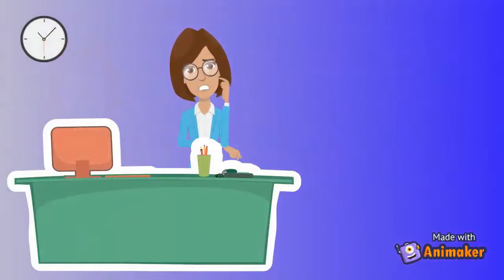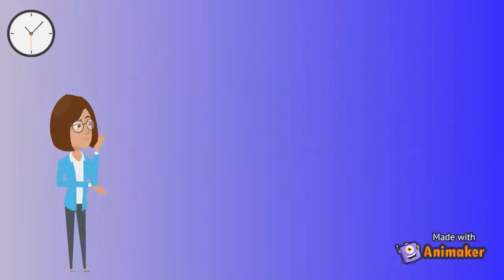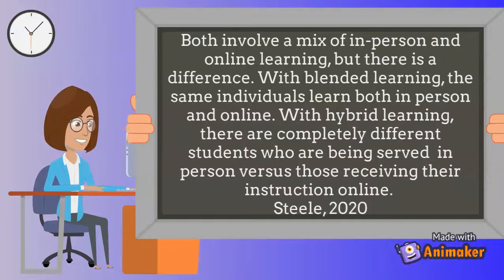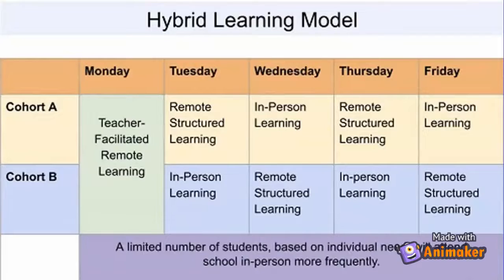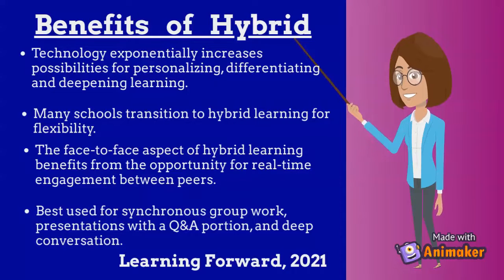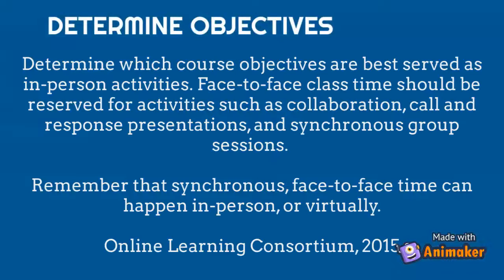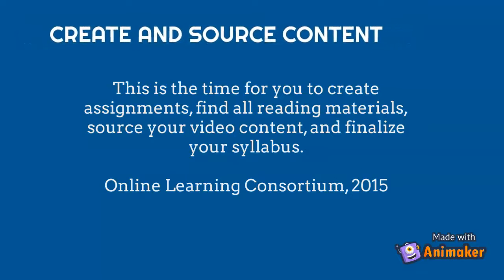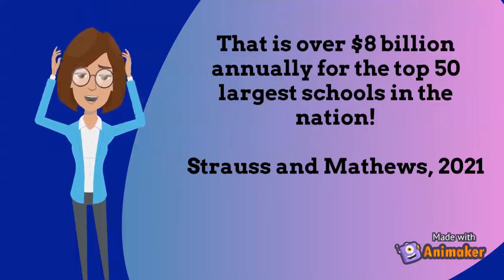ITEC 8500 Final Video Project Draft